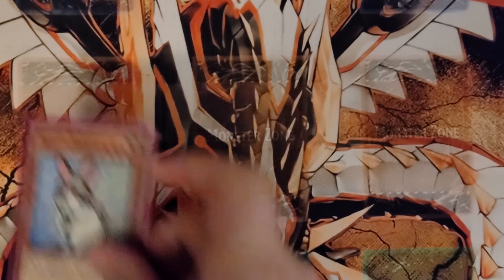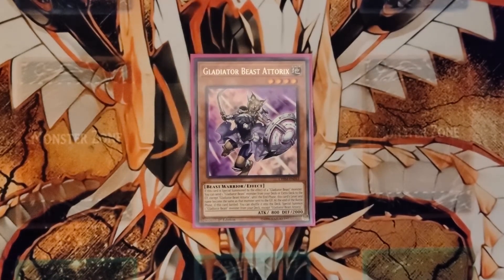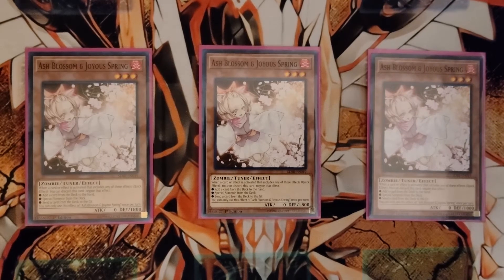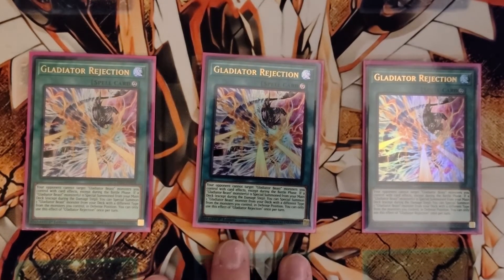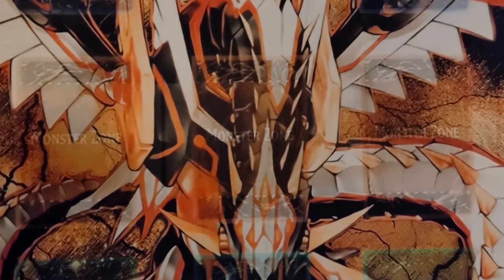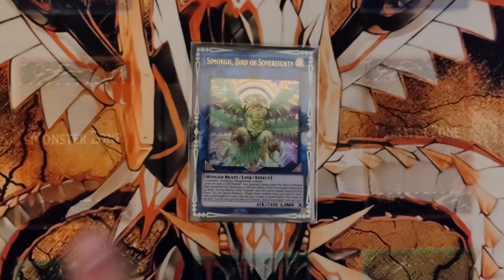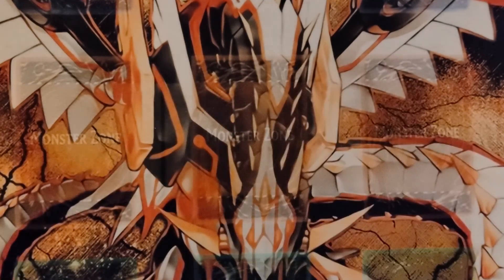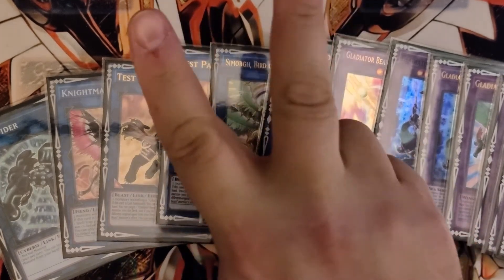Ez Walker's - Pure Gladiator Beast October 2021